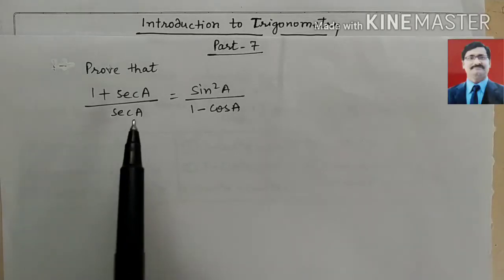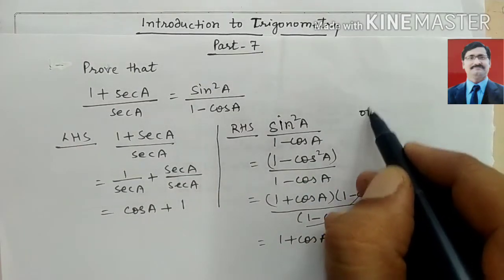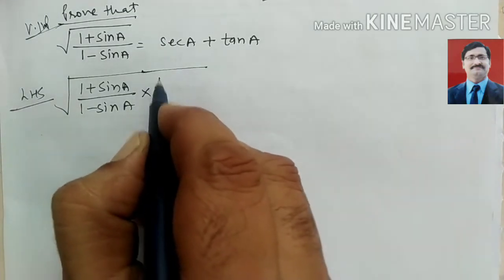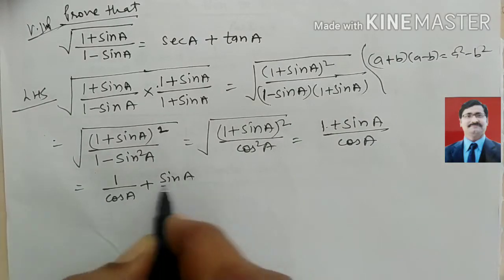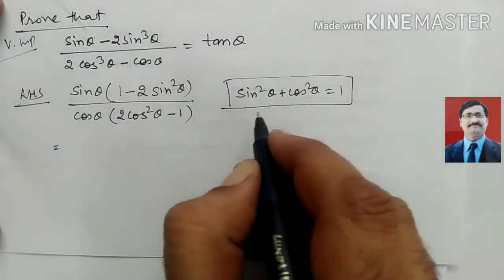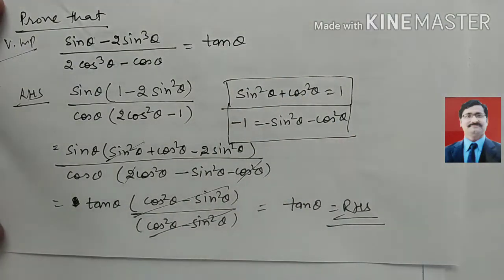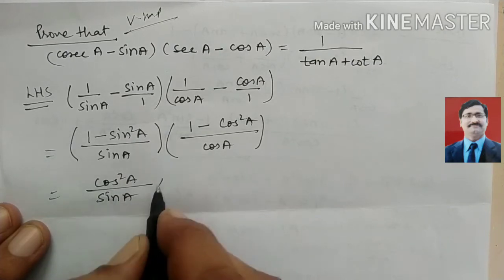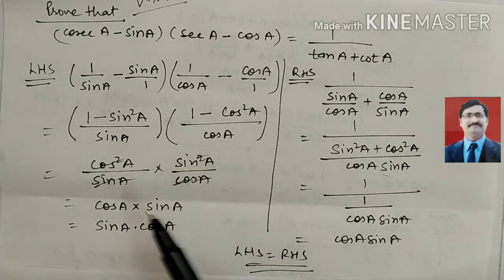Introduction to trigonometry part-7